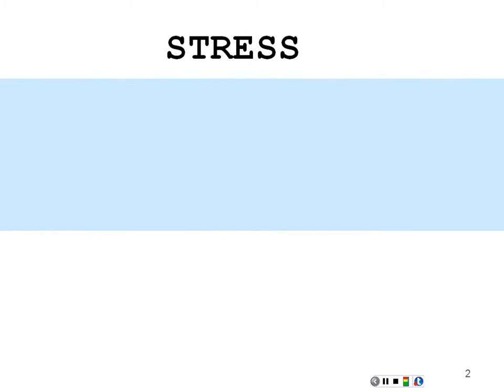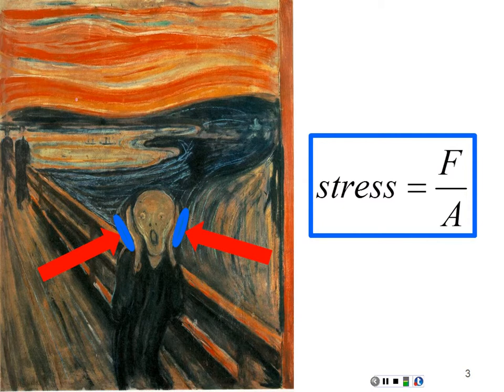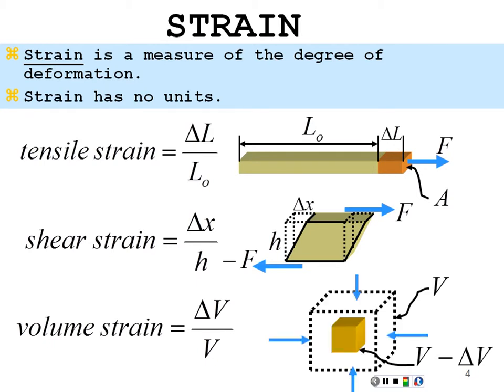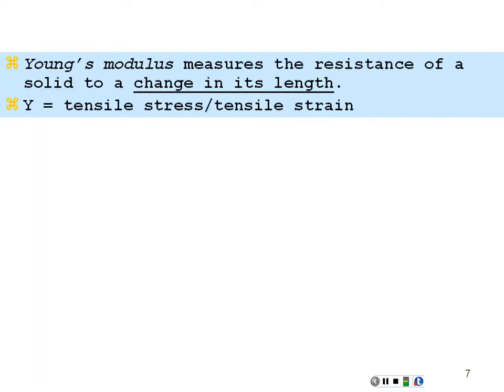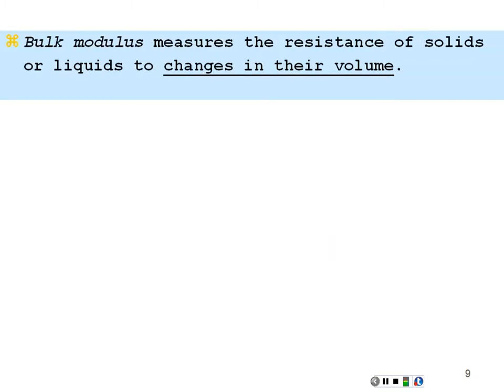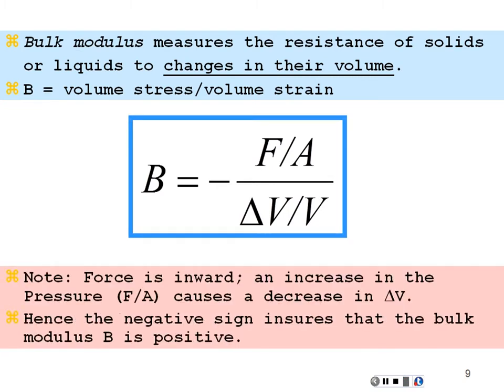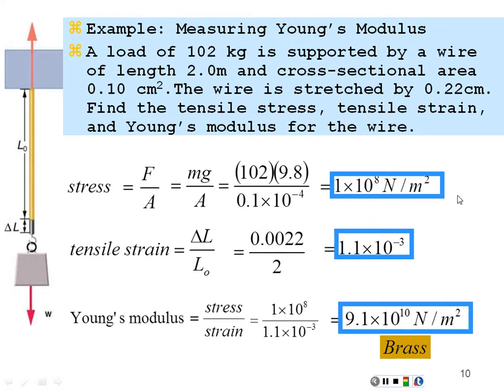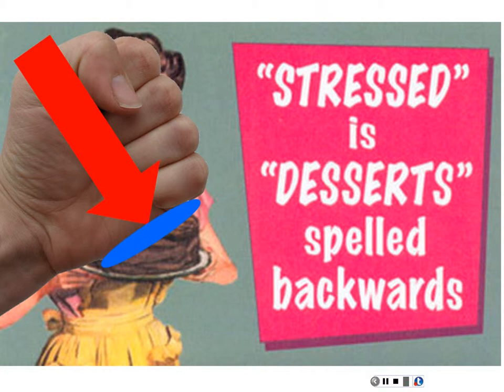PHY213_23_Chapter_12.02_Elastic_Moduli